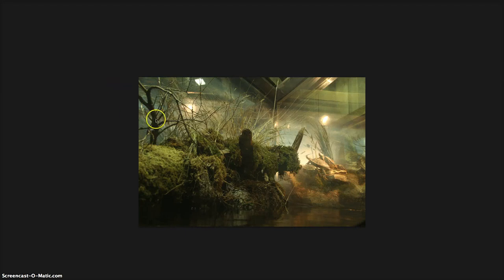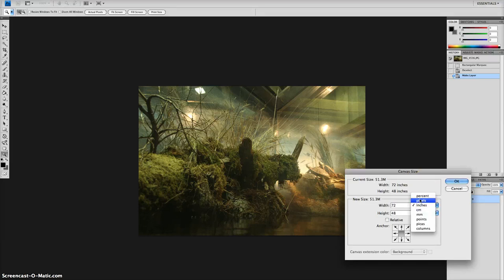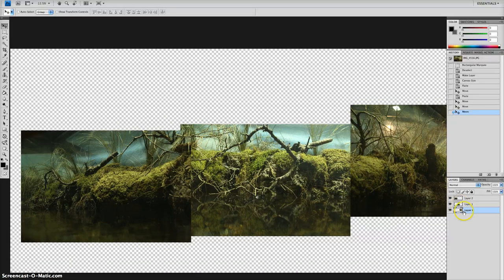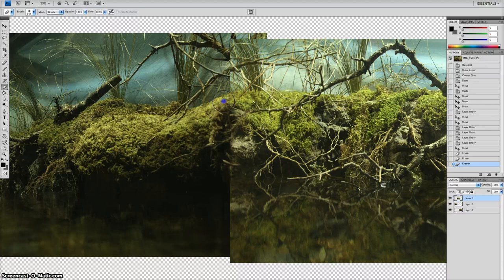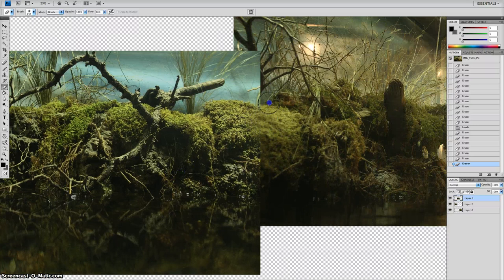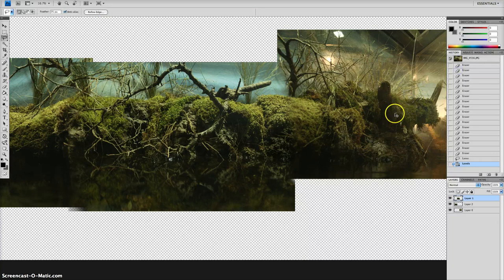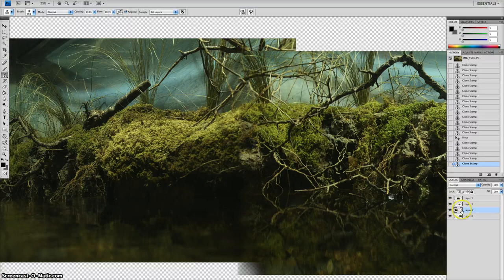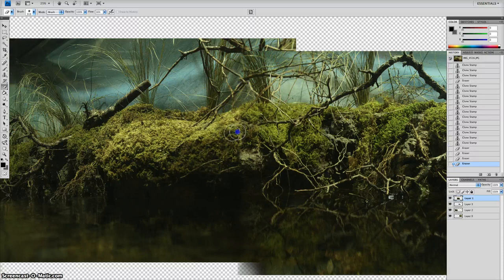Jack Houston BTS: Creating a background for scene #1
Today I'm using photoshop and a few photos I took to put together a background image for scene #1 in Jack Houston and the Necronauts!